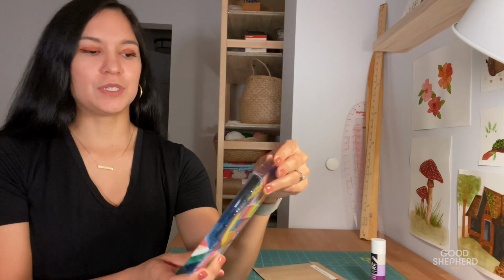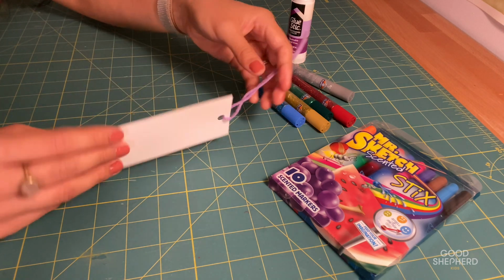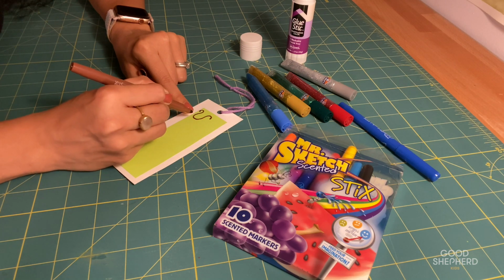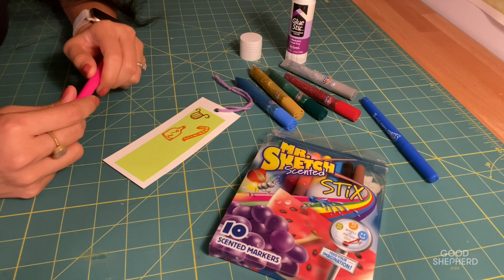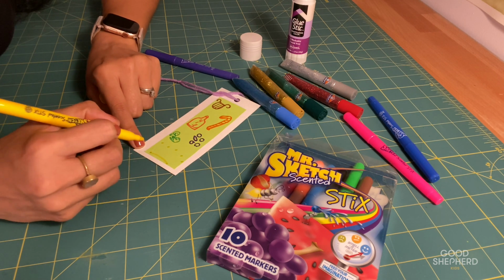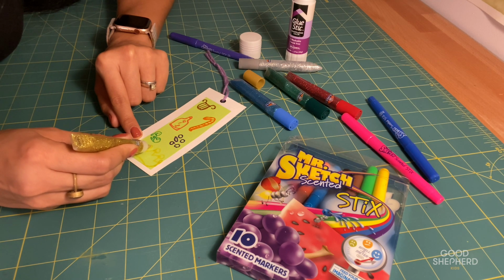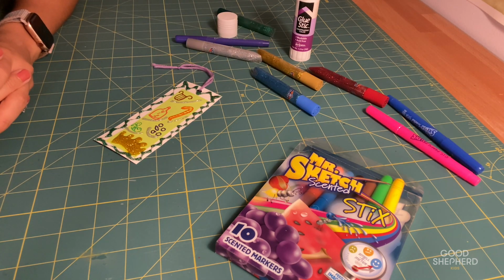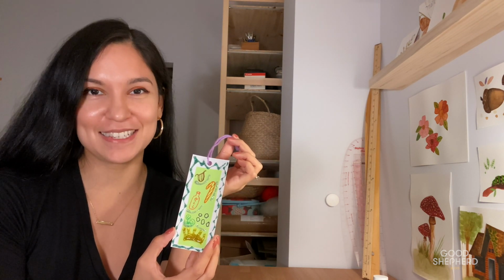GSNY Kids • The Story of King David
Mrs. Gabriela and Mr. Jeremy tell the story of King David and work through the craft for this week!